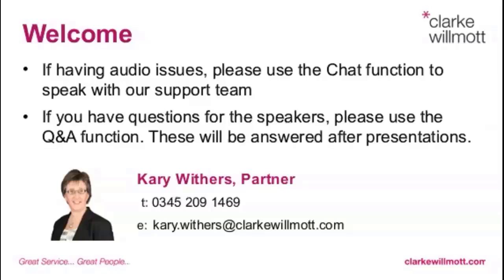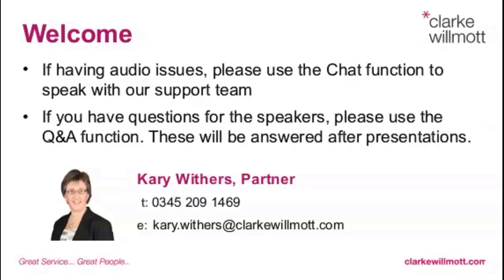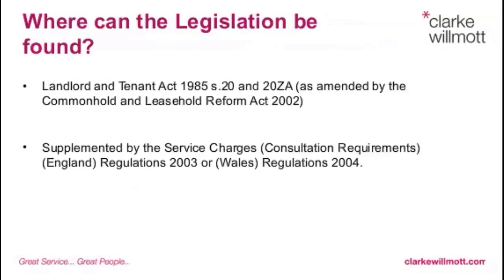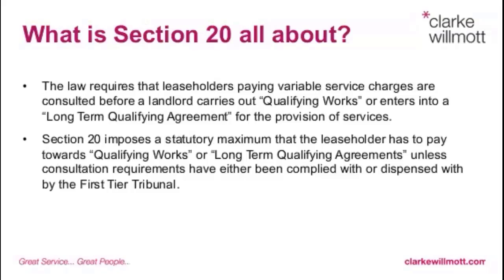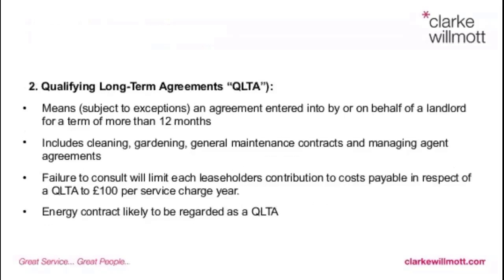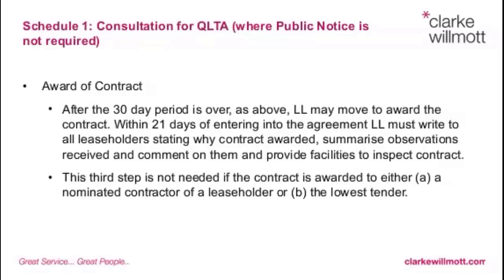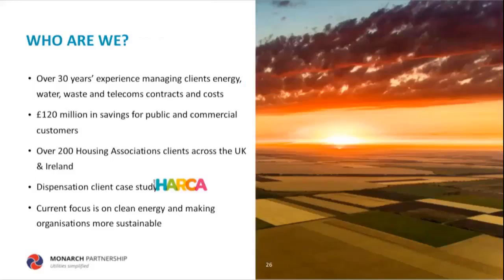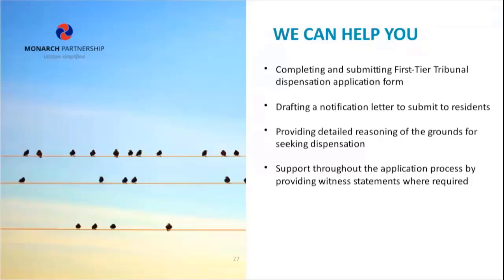Free webinar: How to get the best energy pricing for your residents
We are delighted to be collaborating with The Monarch Partnership to deliver a free webinar looking at how to get the best value for your residents from energy pricing and when and how to seek dispensation from the s.20 consultation requirements. The webinar will be held on Tuesday 21 July at 11:00am.

Monarch’s Chief Operating Officer, Arjan Dosanjh will be explaining energy pricing, and what Monarch can do to support you and your organisation.

Clarke Willmott’s Tara Moseley, Solicitor, will explain when landlords need to consult under s.20, how dispensation works with energy pricing and some practical tips.

The talks will be followed by a Q&A session. Kary Withers, Partner, will chair the session and share her experience of dealing with dispensation applications for energy pricing and ensure any queries you have are answered.